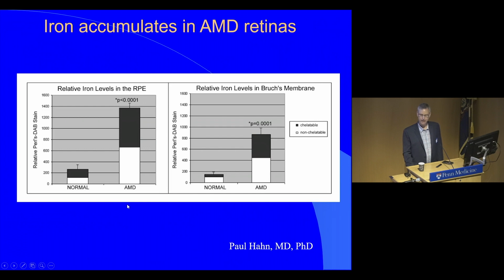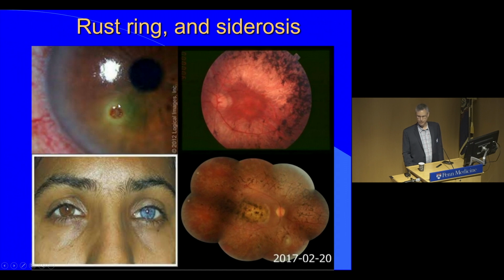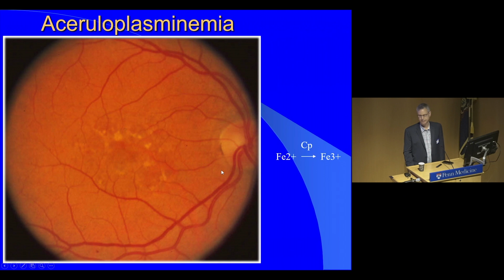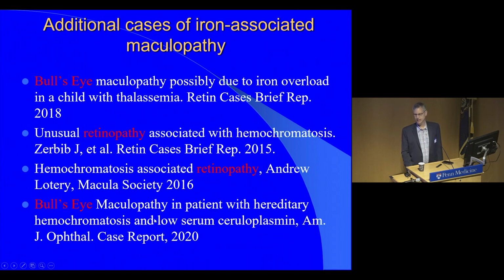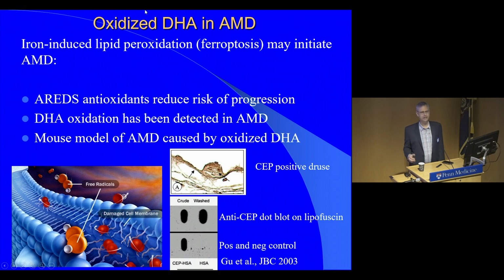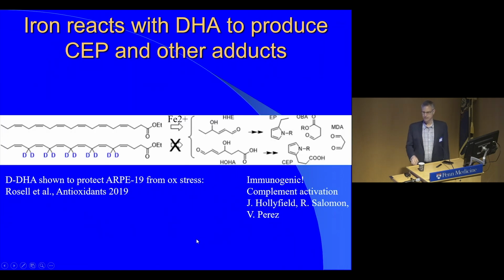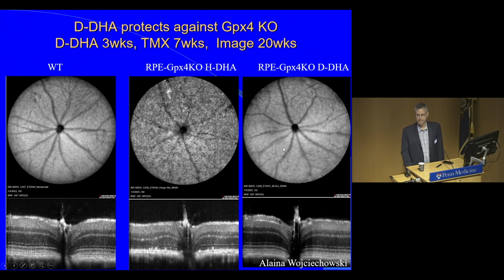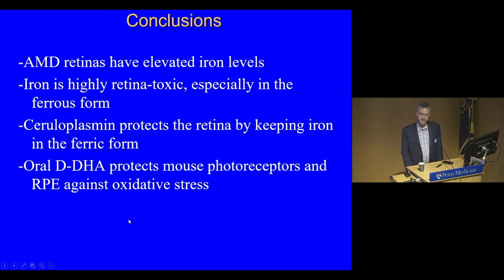Vision Science Symposium 2024: Dr. Joshua Dunaief